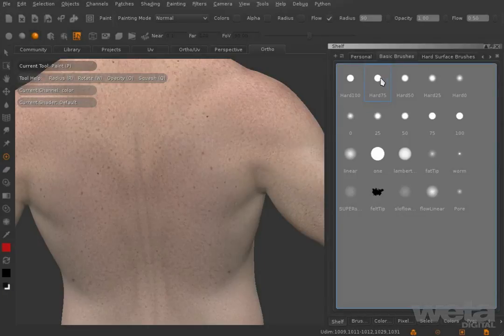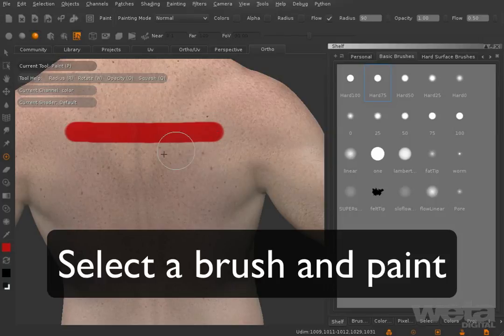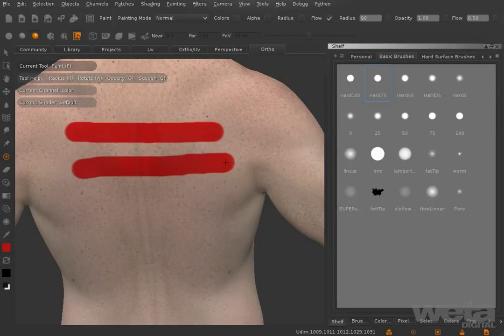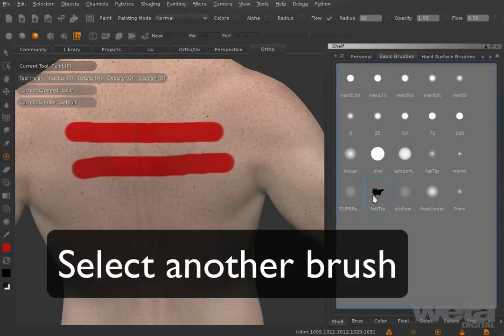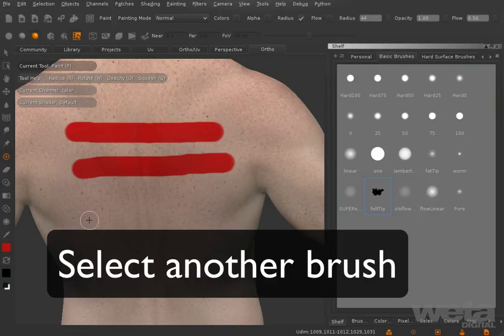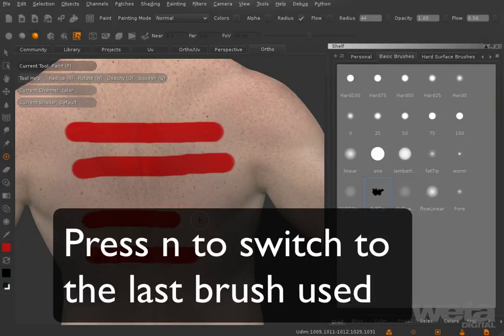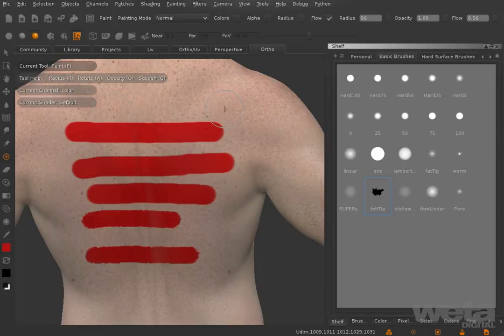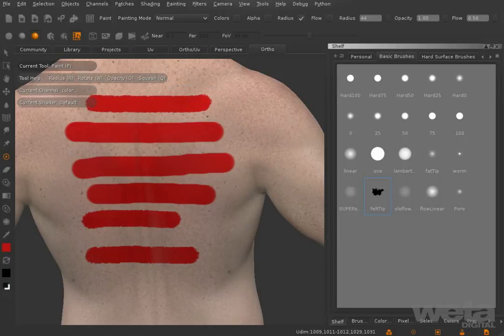Mari | Switching Brush Tips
Using a shortcut to switch between your last two brush tips while painting so that you do not have to keep selecting brushes manually.
Tips n Tricks courtesy of Weta Digital.